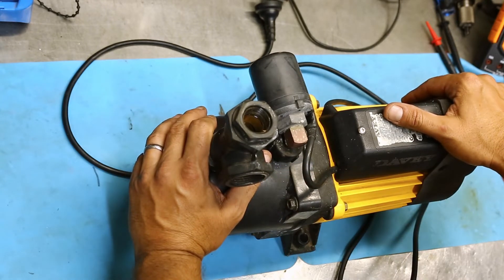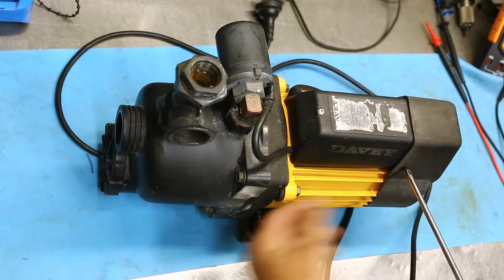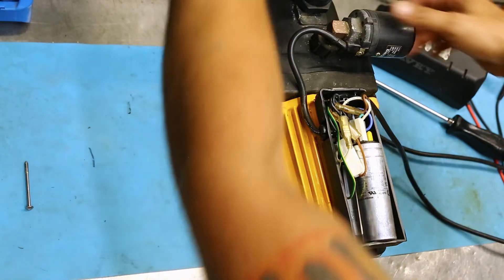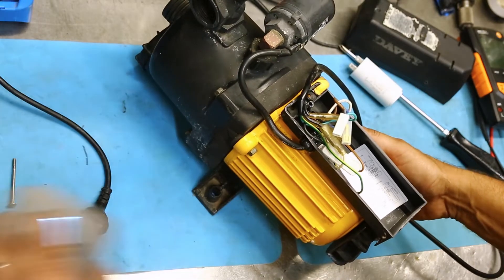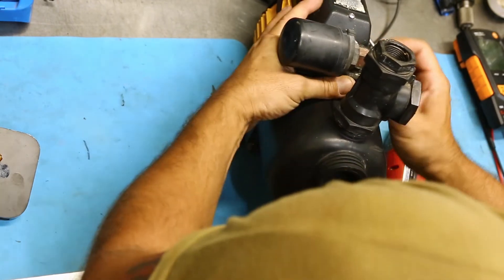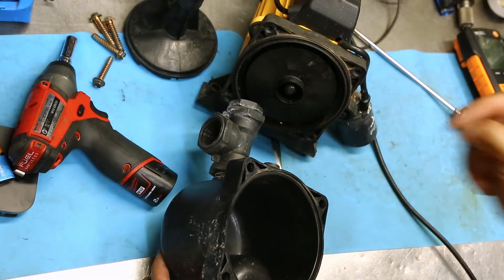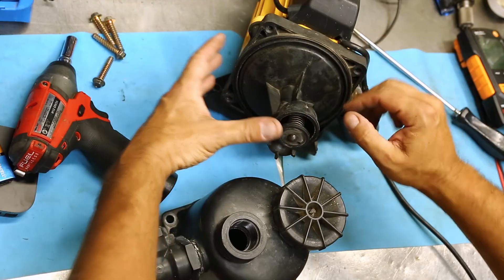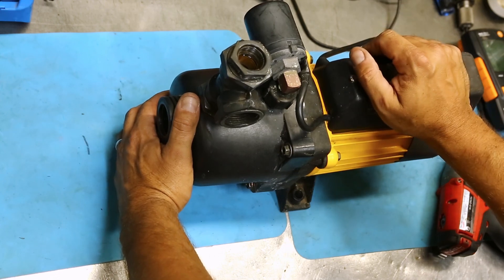Hilltop Workshop | Davey Water Pump Intermittent Fault - Repair and Inspection.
In this video I show the basics of the ever-popular Davey mains pressure water pump, and the replacement of the start/run capacitor.